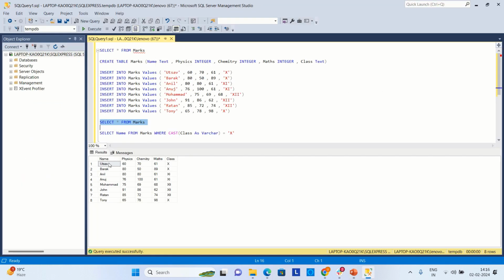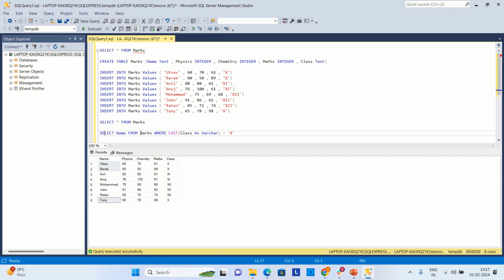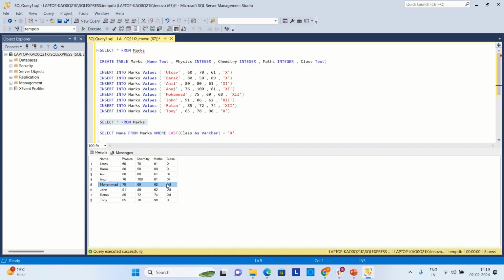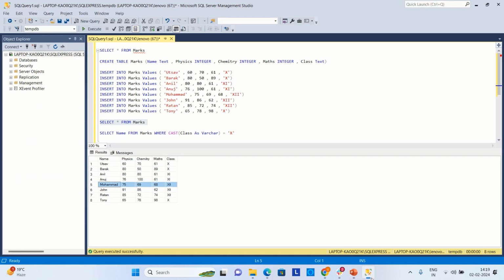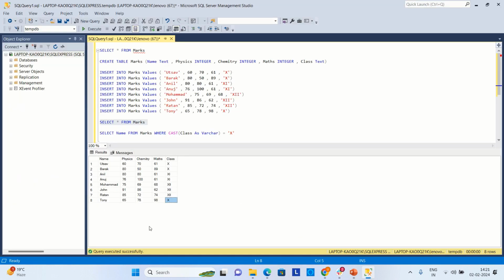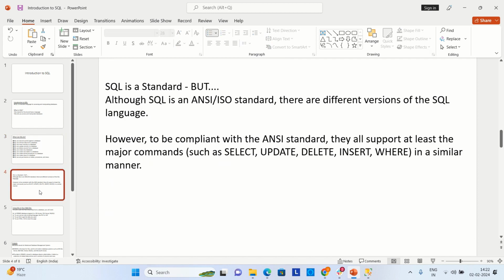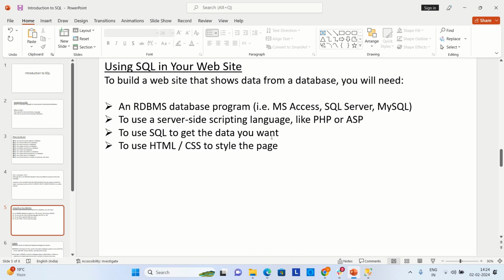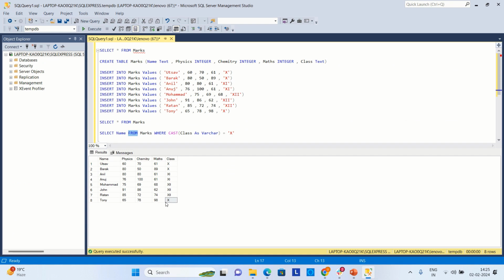Introduction to SQL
SQL (Structured Query Language) is a programming language used to manage data stored in relational databases, which store structured data in tables. Its syntax is easy to read, so it’s easy to pick up on even if you’re completely new to programming, and it’s even useful for non-technical careers.